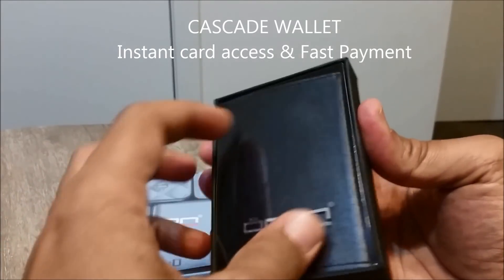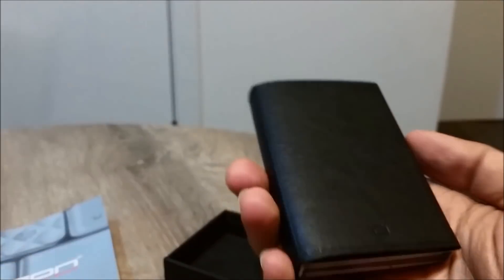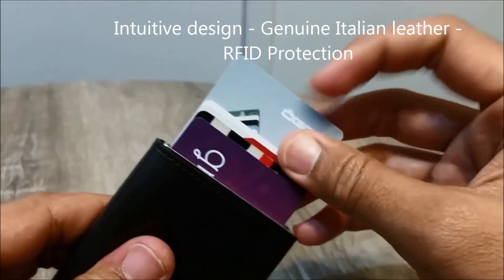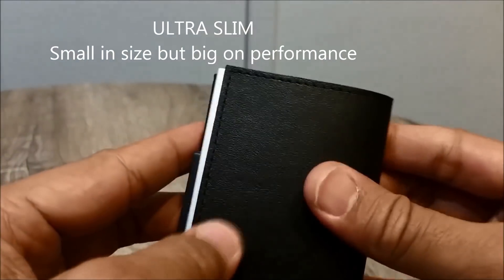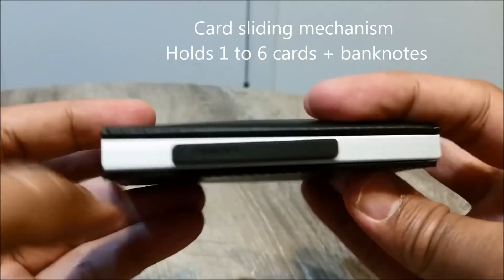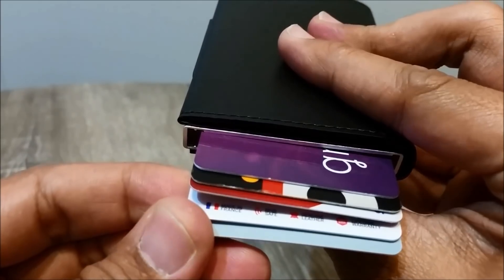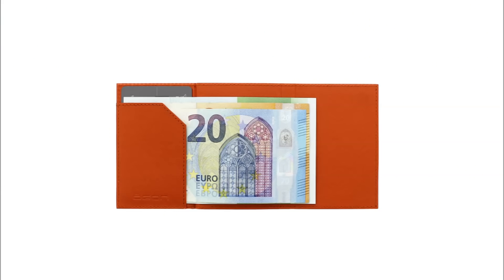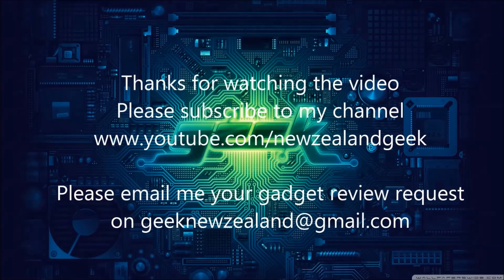Cascade Wallet Unboxing and First Impressions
Card case, wallet
CASCADE WALLET

Holds 1 to 6 cards and banknotes
Card sliding mechanism
Interior pocket for banknotes
RFID Safe : protects your cards from electronic theft
Genuine Italian leather and aluminium